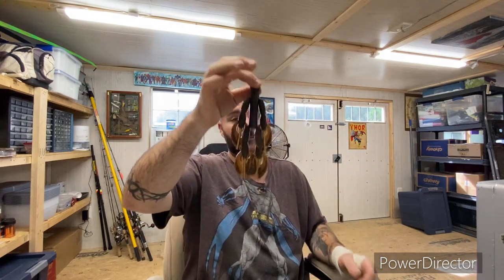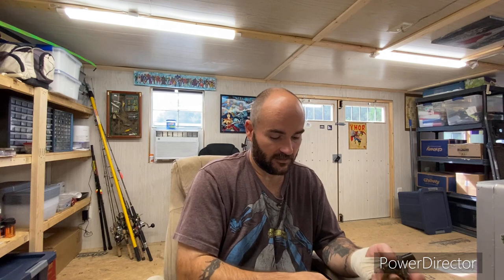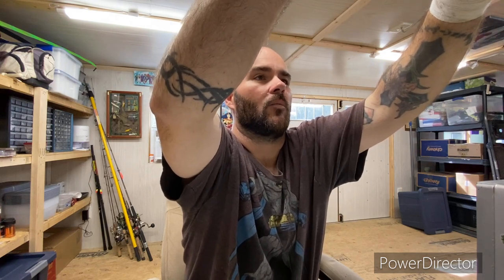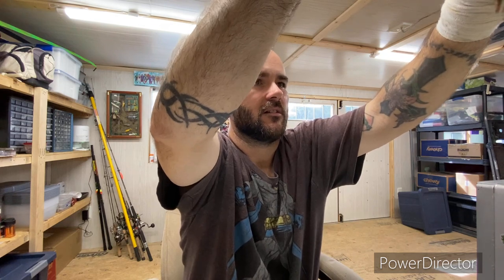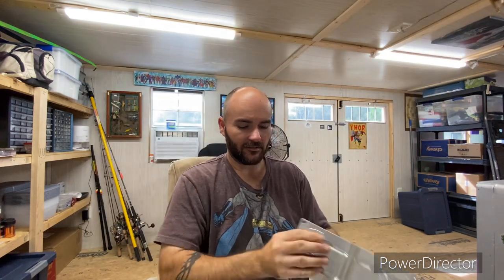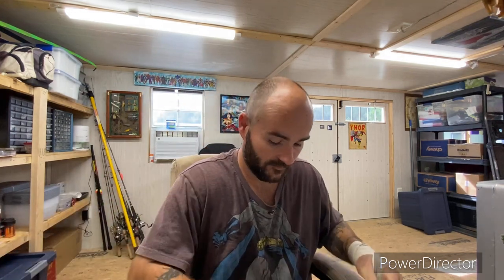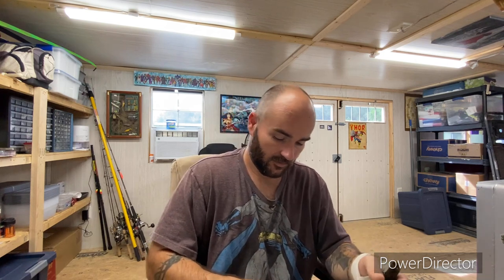Making a few craws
In this video I’m testing some plastic and making some hollow body craws and as always doing a bunch of talking 😁